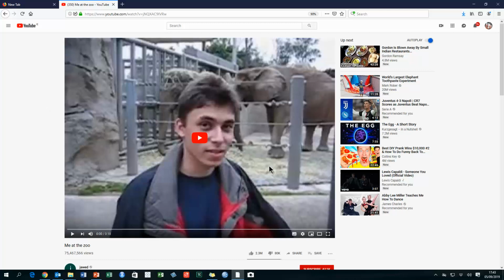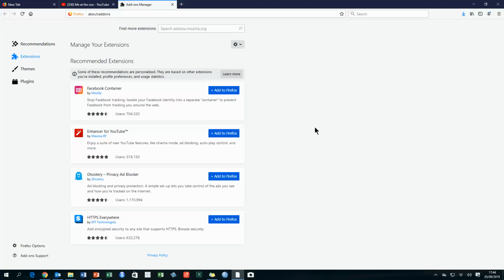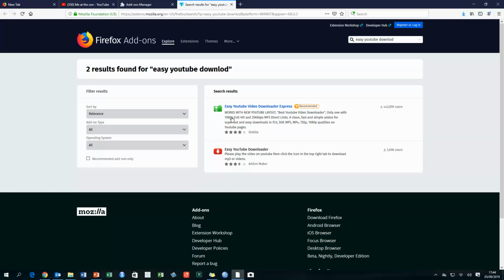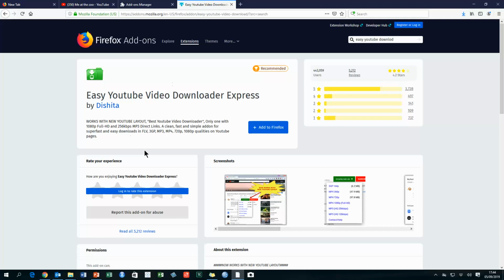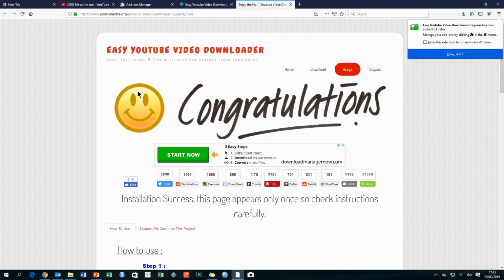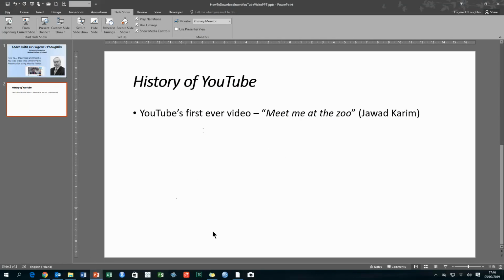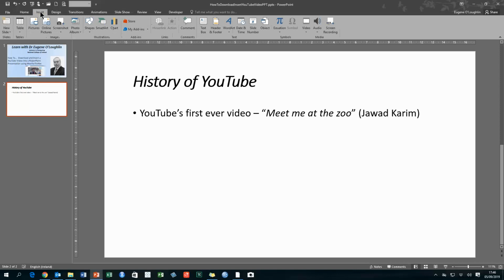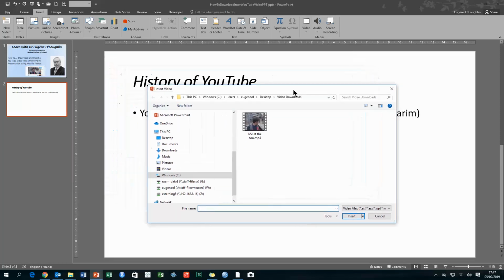How To... Download and Insert a YouTube Video into PowerPoint with Mozilla Firefox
If you want to display a video embedded into your PowerPoint presentation, you can do so with Mozilla Firefox using an Add-On extension. In this video you will learn how to download a YouTube video to your computer, and then insert it into your PowerPoint Presentation.

Please be careful not to infringe on any copyrights with this technique. Only works with Mozilla Firefox.